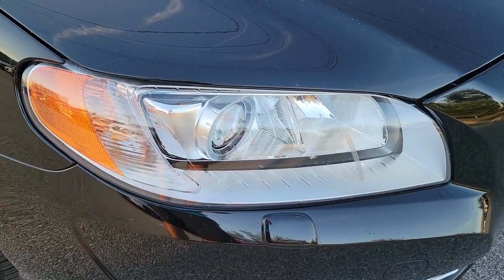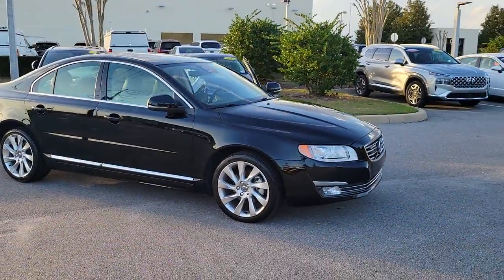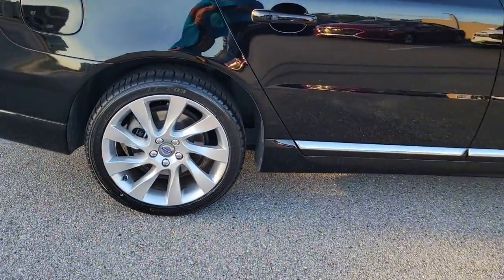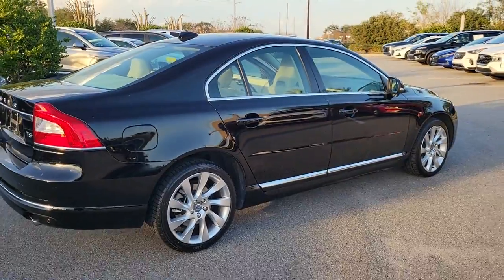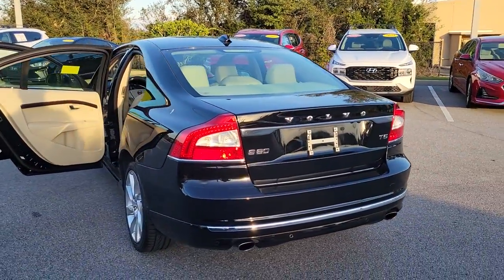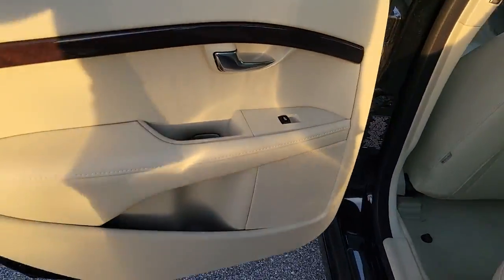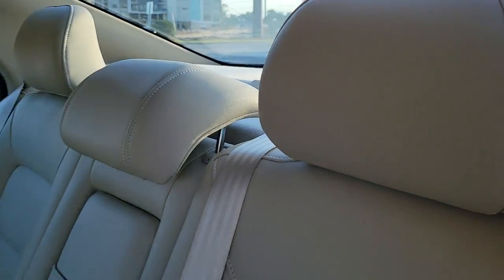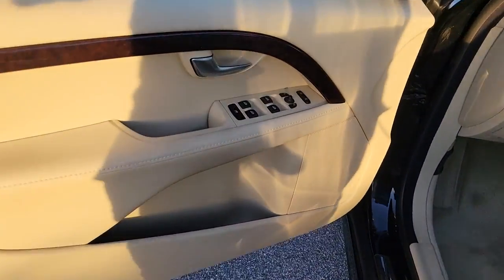2016 Volvo S80 Winter Park, Sanford, DeLand, Longwood PA276759A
Black Stone Used 2016 Volvo S80 T5 Drive-E Platinum available in 985 Rinehart Road, Sanford, Florida at Headquarter Hyundai. Servicing the Sanford, Winter Park, DeLand, Longwood, FL area.

Headquarter Hyundai
985 Rinehart Road

Free Carfax Report Carfax One Owner No Accident History on Carfax Keyless Entry Cruise Control.This vehicle is offered to you at Pre Auction Pricing. This vehicle has been safety checked. It may have a ding and dent. We try to take a picture of any damage outside wear and tear. We check the tires brakes steering and the safety control functions of this vehicle. We are offering these to you so you can purchase a vehicle that is not normally sold at a dealership. These vehicles will go to auction soon so if you see something you like it is priced To sell and on some we can even arrange financing (with approved credit). If you want a dent or any other repair we will arrange to have it fixed and the cost will be added to the price. Do not miss out. These do not last long and the better the price and nicer the vehicle the faster it goes. Recent Arrival! Odometer is 43201 miles below market average! 25/37 City/Highway MPGAwards:* 2016 IIHS Top Safety Pick+ * 2016 KBB.com 5-Year Cost to Own Awards